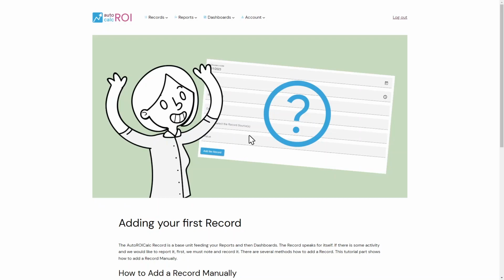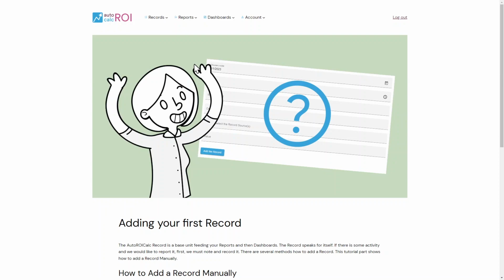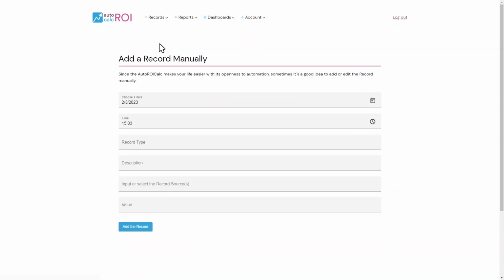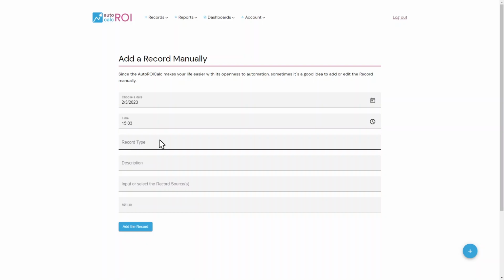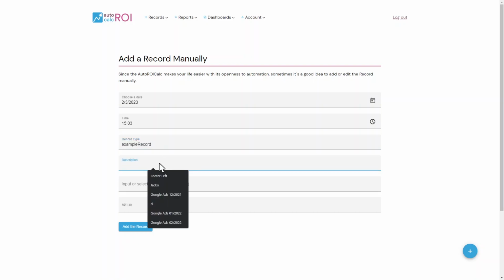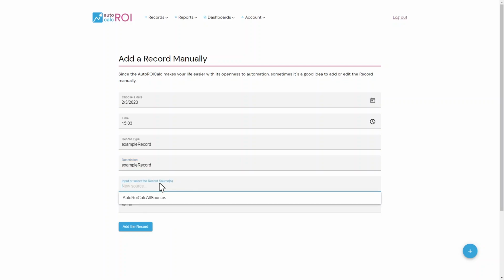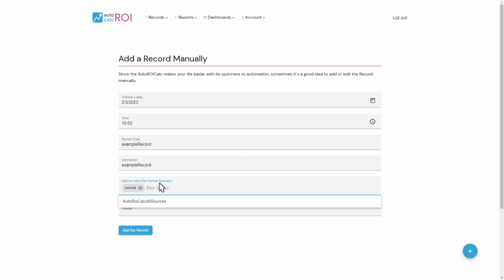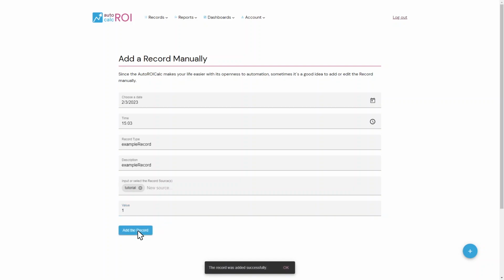Adding your first Record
The AutoROICalc Record is a base unit feeding your Reports and then Dashboards. The Record speaks for itself. If there is some activity and we would like to report it, first, we must note and record it. There are several methods how to add a Record. This tutorial part shows how to add a Record Manually.

After logging into your User Account, navigate to Records and then click on the “Add a Record Manually” menu item. The target page will guide you to input all the required Record fields. The Record Date and Time are filled automatically according to the current date and time. Feel free to adjust that. As the Record Type, we can input “exampleRecord”, the same for the Description. The Record Source will be “tutorial” and for the Record Value, let´s input 1. Finally, click on the “Add the Record” button. Congratulations on adding your first Record!